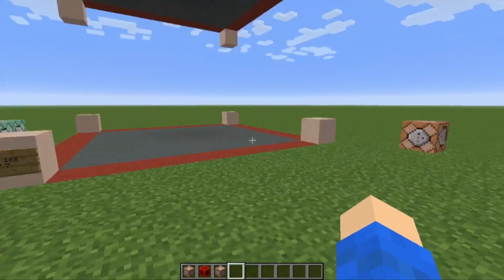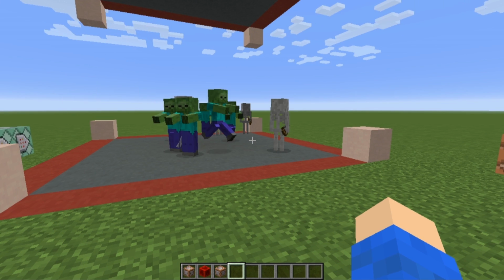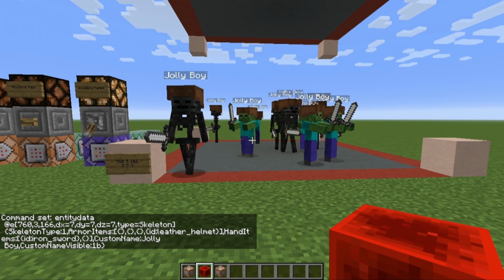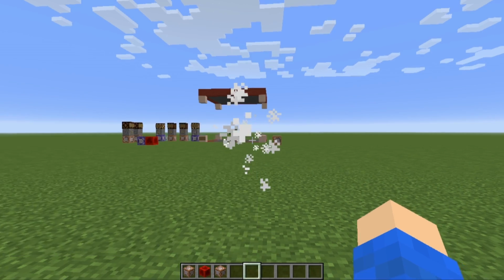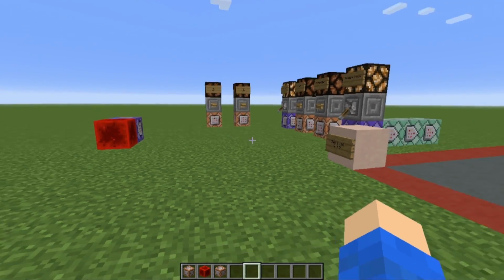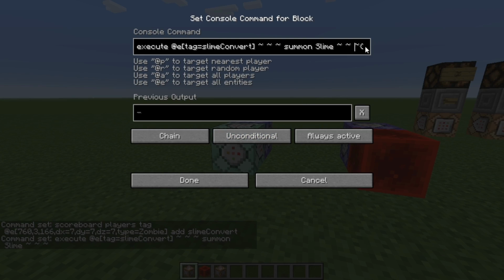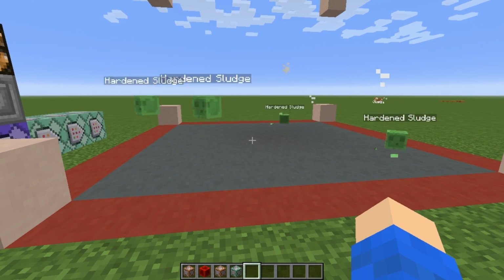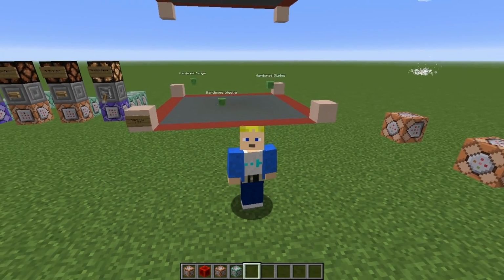Hijacking: Book of Lying Ep 5 (Tutorial)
Lying is up to shenanigans to try and tap into the natural spawning system to put customised mobs anywhere and everywhere without using spawners.